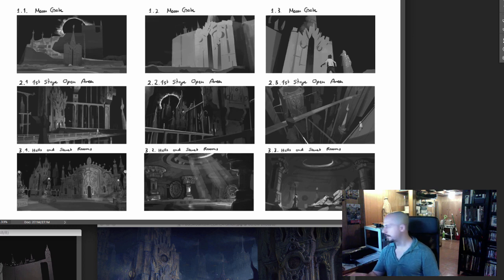DIGITAL PAINTING: starting with a 3d model